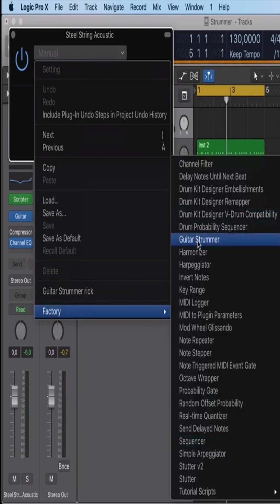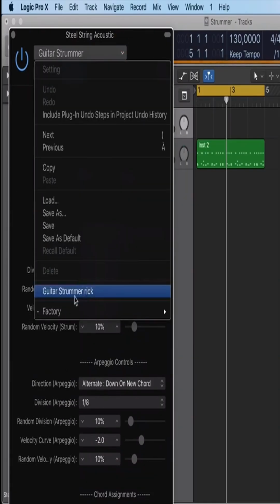HOW TO MAKE A GUITAR STRUMMING FX In Logic Pro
How to get a guitar synth to strum in logic pro